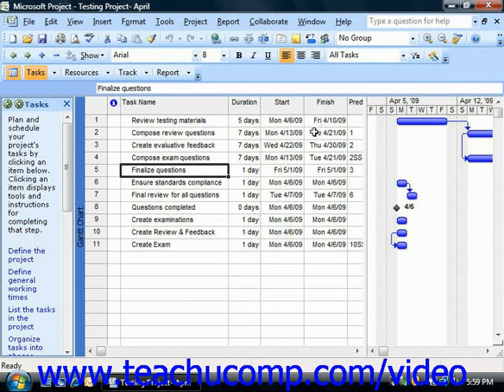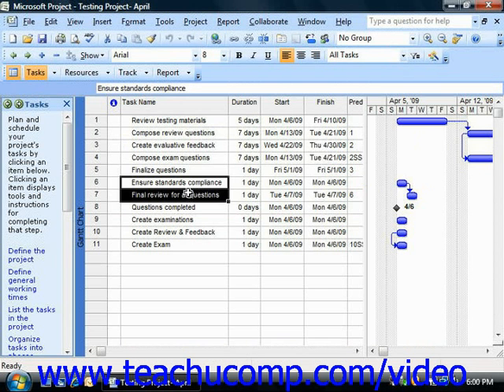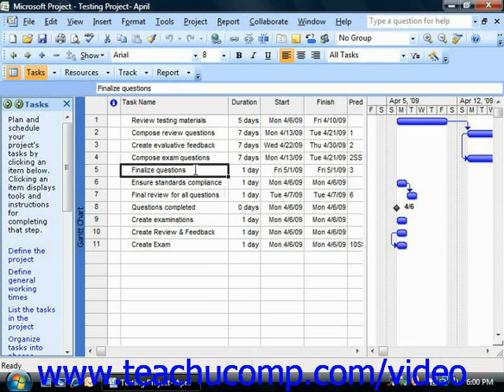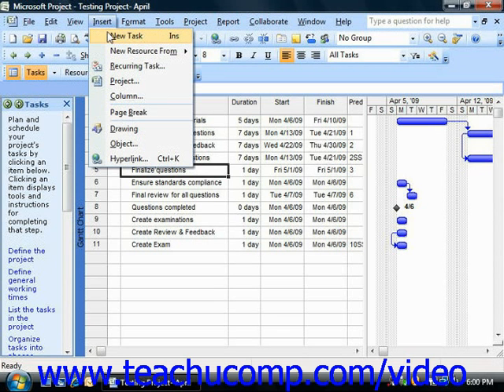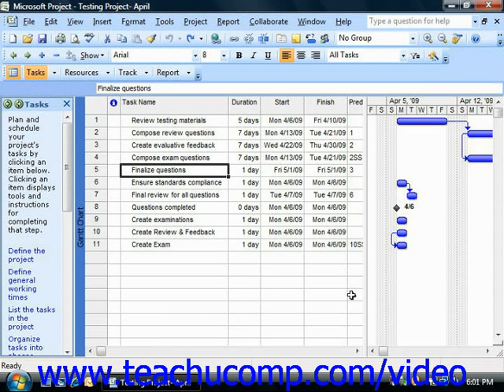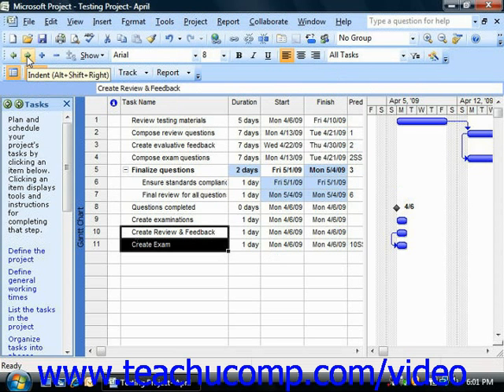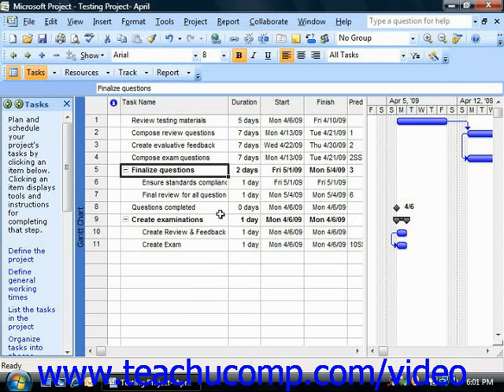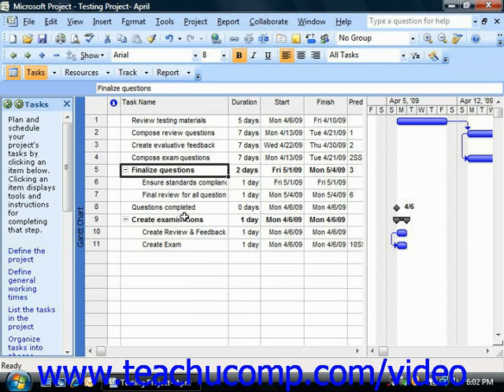Project Tutorial Using Phases and Summary Tasks Microsoft Training Lesson 3.6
Learn how to use phases and summary tasks in Microsoft Project A clip from Mastering Project Made Easy v. 2007. - the most comprehensive Project tutorial available. Visit us today!